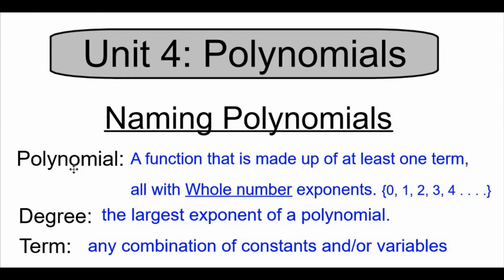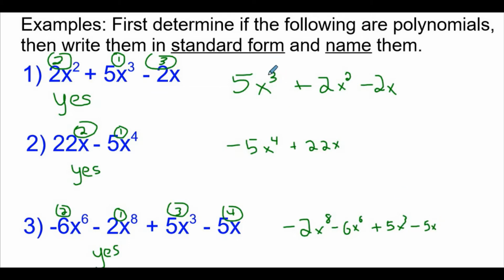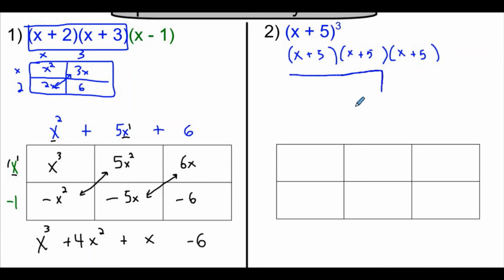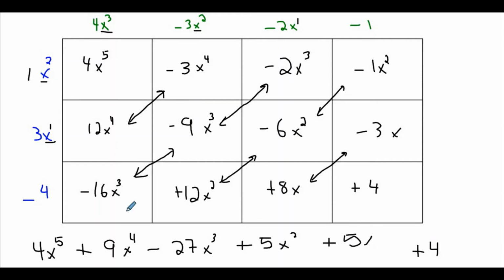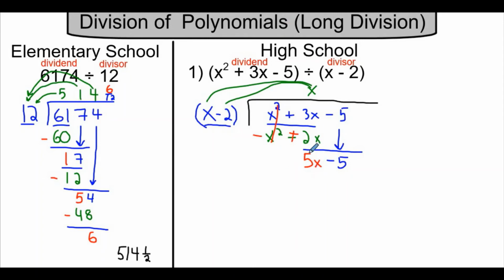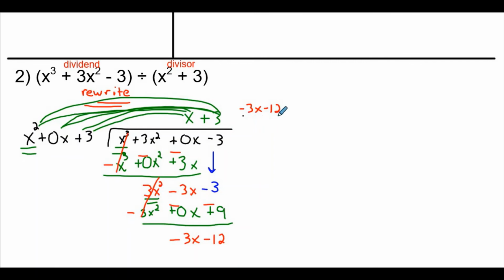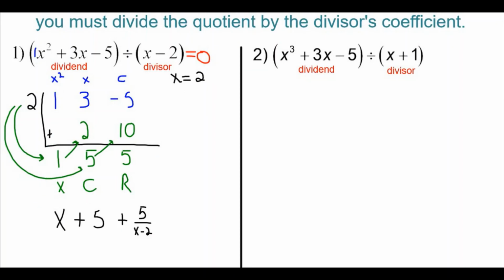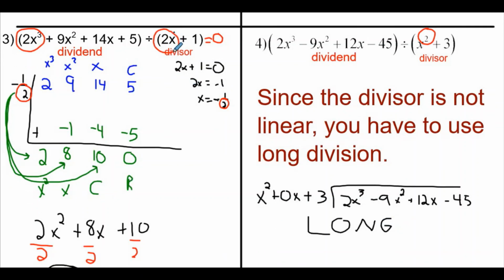04.1 - Entire Lesson - Operations with Polynomial Functions